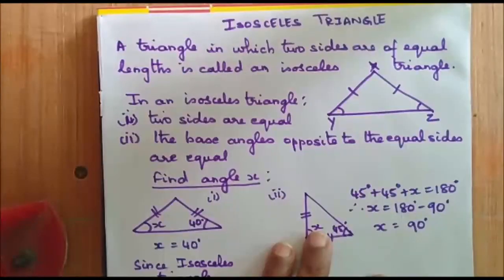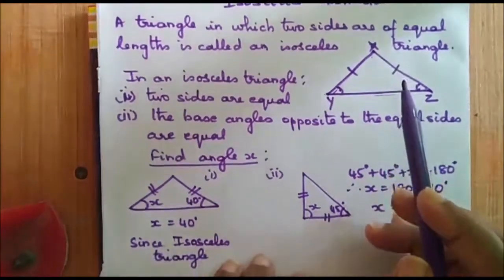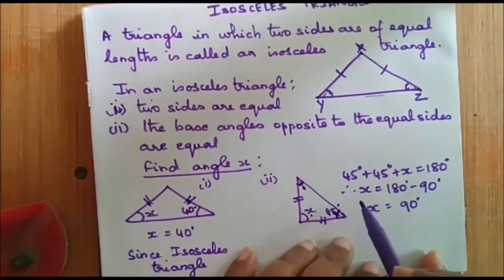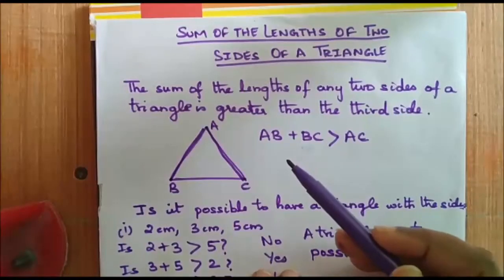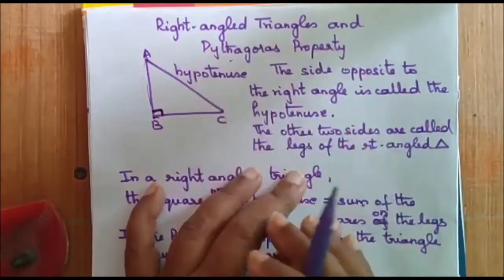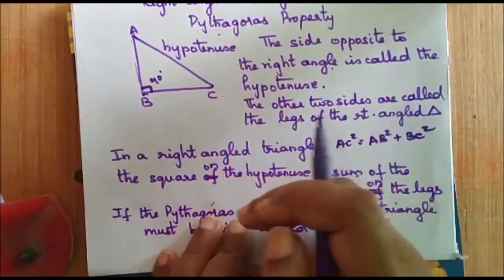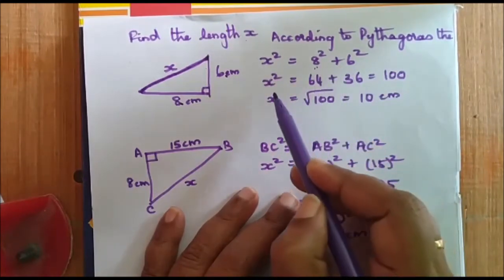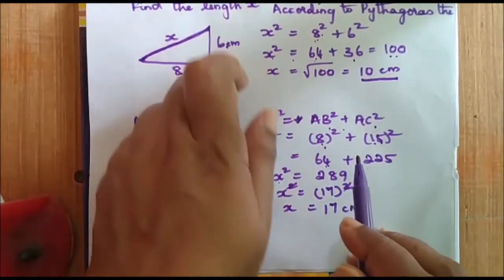Mathematics | Class 7 | Chapter 6 | The Triangle and its Properties (Part 3) Jugnu (Shiksha Prabha)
As the title suggests, in this chapter, we would go through various aspects of the three-sided closed figure and its properties.
First, we will define the basic elements of the interests of a triangle, that is, its sides, its angles, and its vertices. Then we delve deeper into concepts like medians and altitudes.

Then, although in a scattered way, we will learn about the different types of triangles there, are on the basis of a certain condition. Those are the Equilateral triangle, the Isosceles triangle, and the Right triangle.